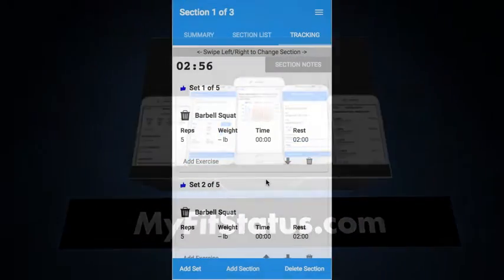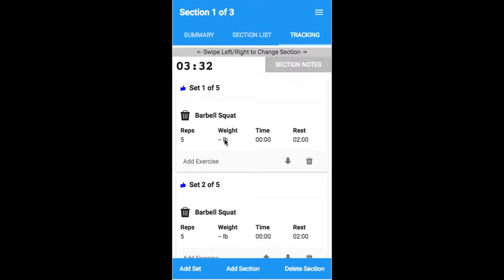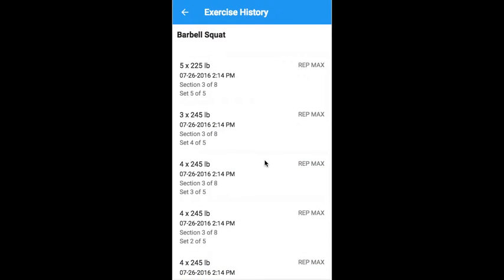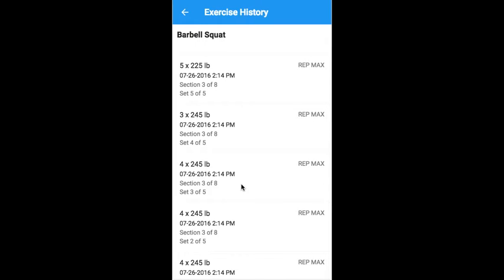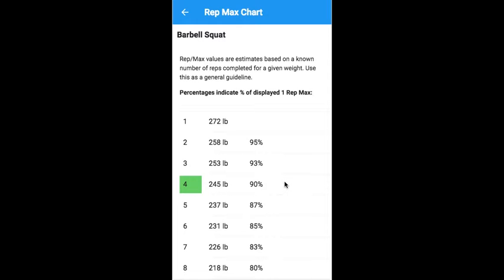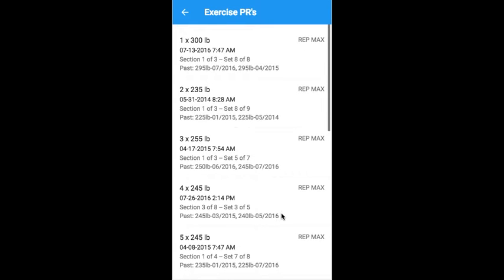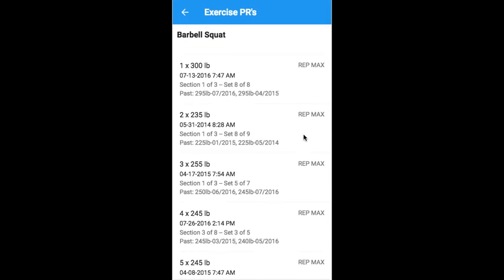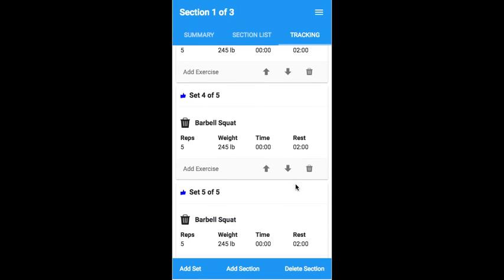Instant Exercise History and PR's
... The MyFitStatus App makes it extremely quick and easy to pull up past exercise performance history and PR's with a single tap while tracking your workouts at the gym.  Using these features helps you make intelligent decisions regarding the amount of weight you should attempt on a set for a given rep count.